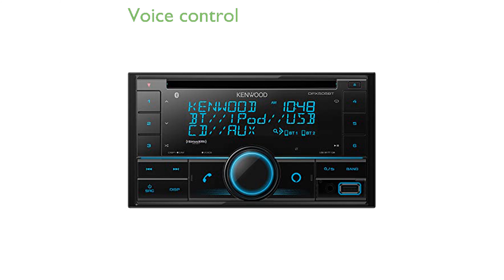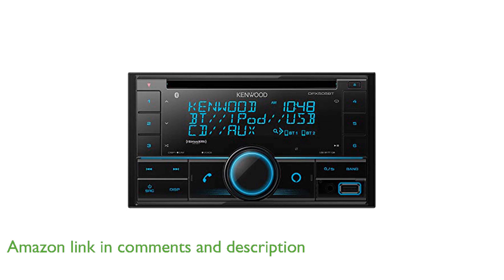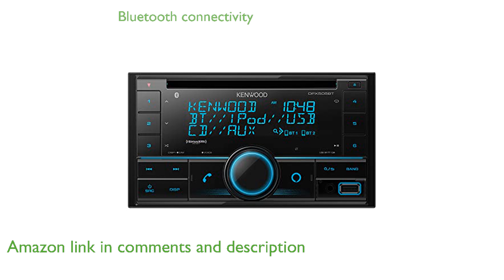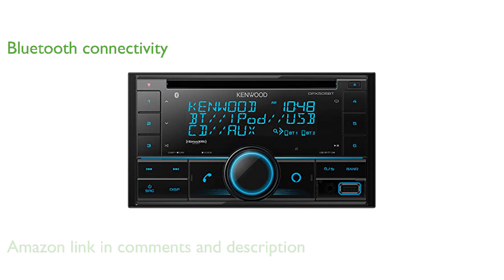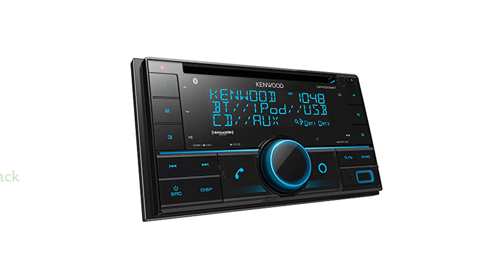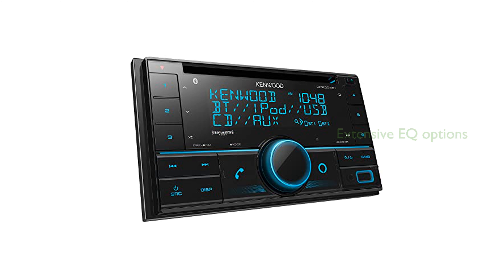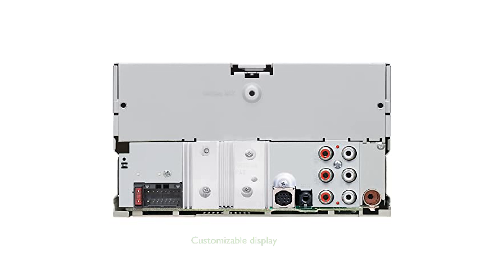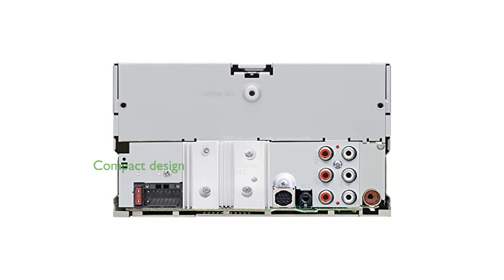REVIEW (2024): KENWOOD DPX505BT Car Stereo. ESSENTIAL details.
The KENWOOD DPX505BT Car Stereo comes with built-in Amazon Alexa, allowing you to control music, get weather updates, and manage smart home devices using voice commands.

Bluetooth connectivity in the DPX505BT enables seamless wireless music streaming and hands-free phone calls, enhancing driving convenience and safety.

This stereo supports both USB and Bluetooth connections for Apple devices, while Android devices connect via Bluetooth, offering versatile options for music playback.

The unit's CD player is compatible with CD-Audio and finalized CD-R/CD-RW discs and features extensive equalizer presets for personalized sound tuning.

The high-contrast three-line display on the DPX505BT showcases essential information like the clock, source, and song details, with customizable color options.

With its compact double DIN design, the KENWOOD DPX505BT is easy to install and fits snugly into most car dashboards.